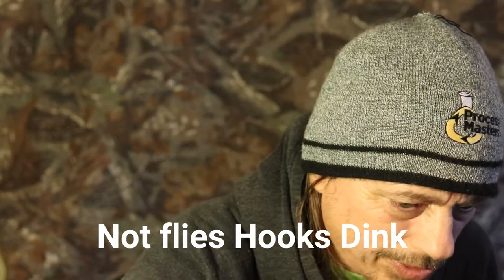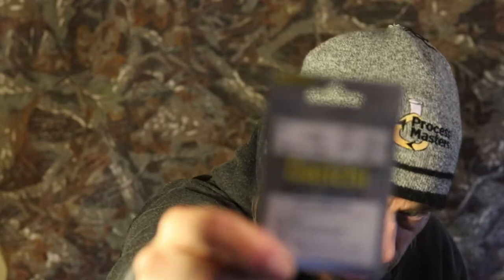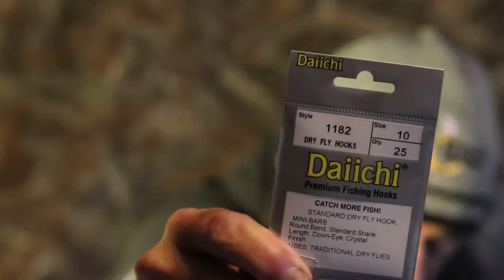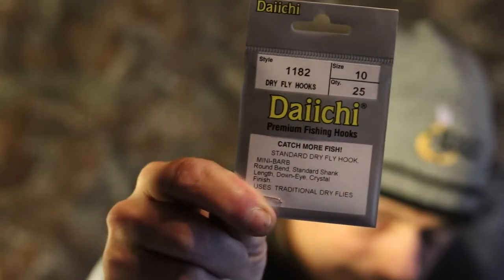Oh no the fly shops are CLOSED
All the fly shops are closed what i suggest to do.